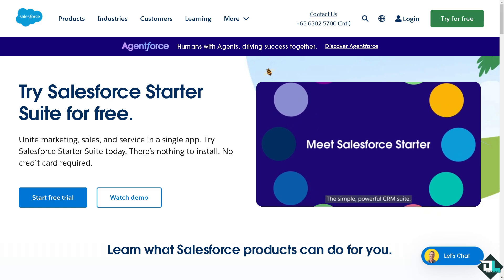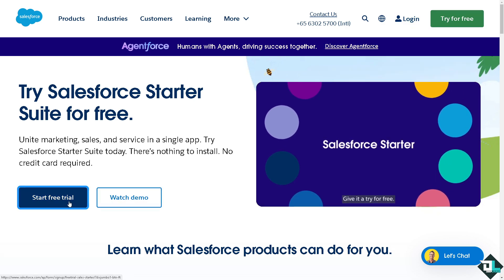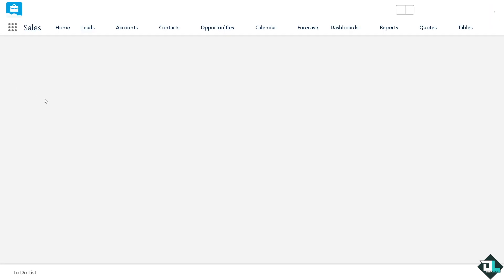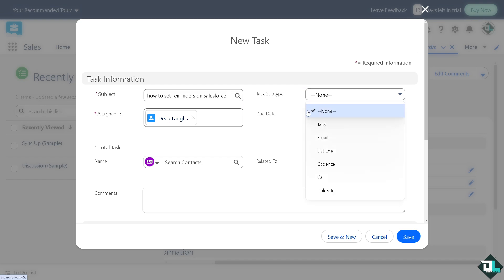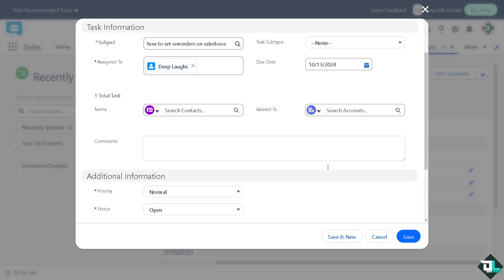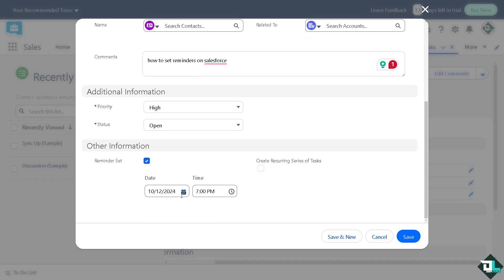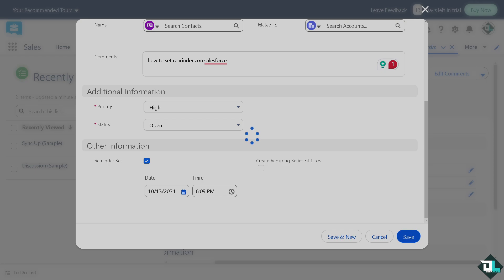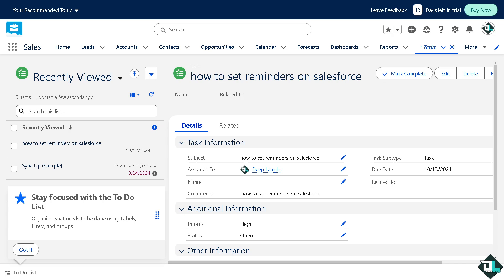How to Set Reminders on Salesforce (Full 2024 Guide)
In today's video we cover salesforce,salesforce flow,salesforce crm,salesforce admin,salesforce demo,how to set-up automated sms reminders for salesforce leads,salesforce flow best practices in 2024,salesforce flow for beginners,salesforce flow tutorial,how to use salesforce email templates,salesforce study guide,salesforce tutorial,salesforce training,salesforce developer,how to make money online 2024,salesforce certification,salesforce flow builder,salesforce flow send email